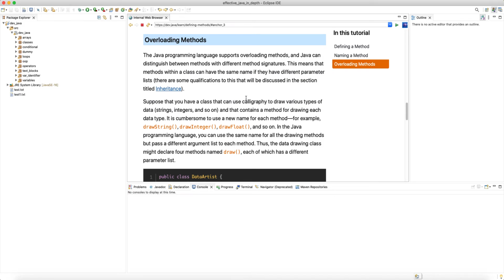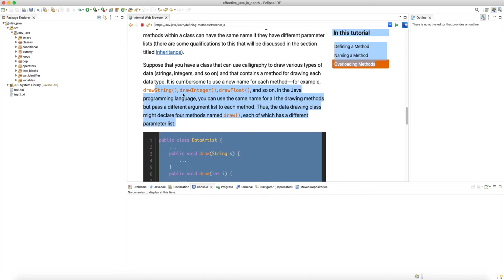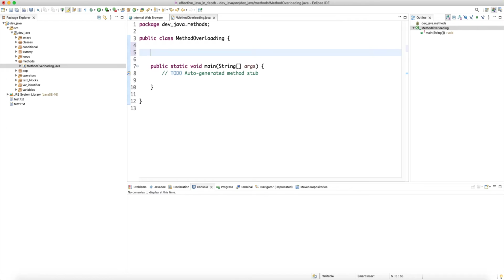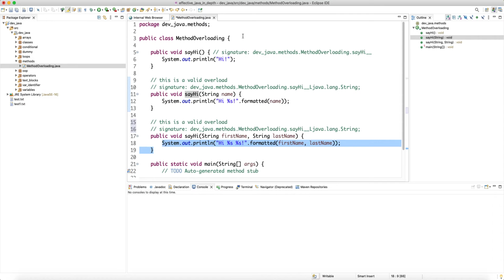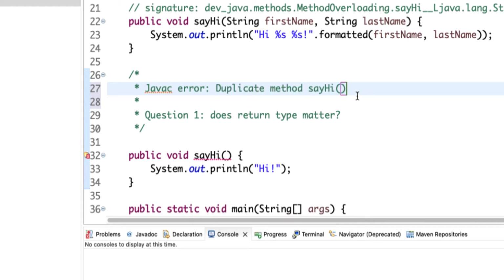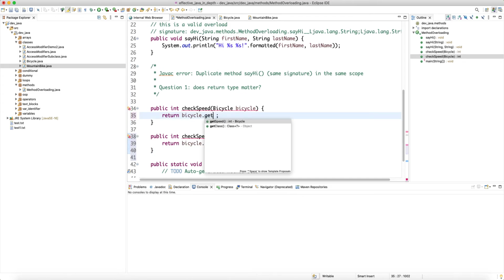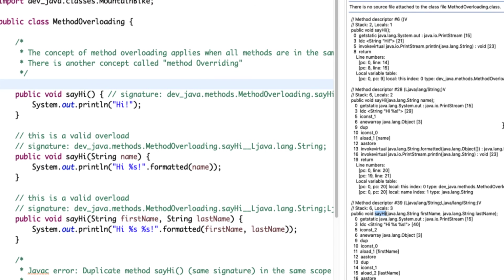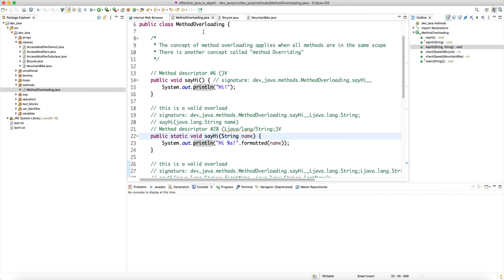Daily Dose of Java -- Part 69: Method Overloading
In this tutorial, I discuss the important topic of "method overloading" in the scope of a particular class. Each method must have a unique signature which is determined by its name and parameters.